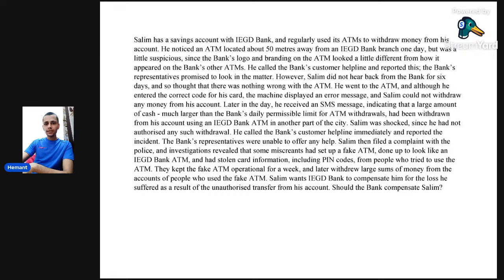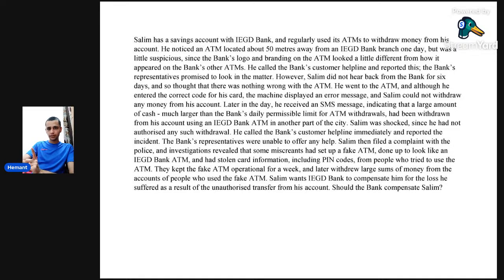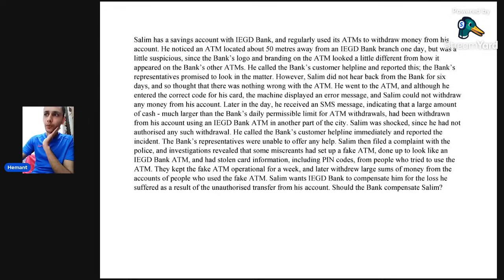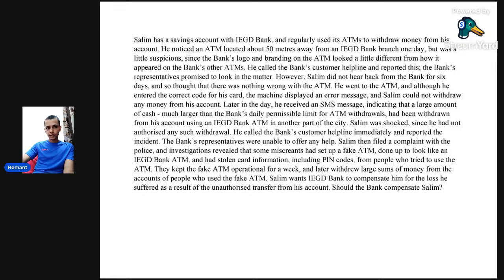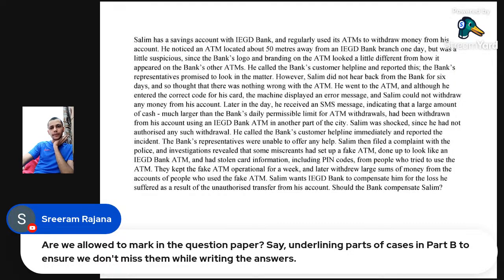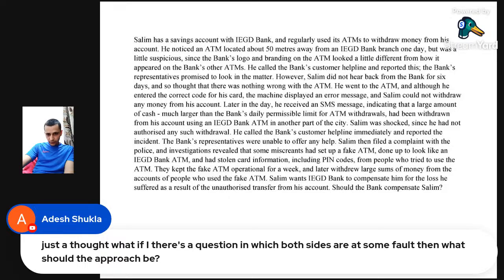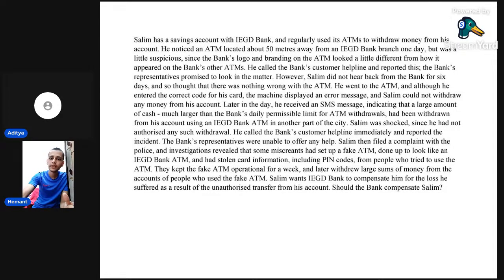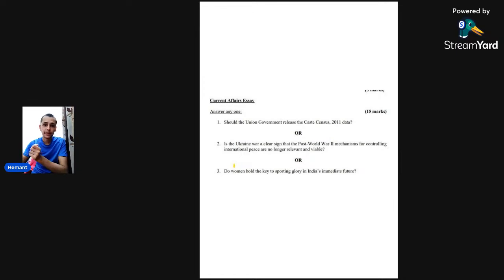NLSAT 2023: Writing Strategy for Part B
Hemant shall be sharing his views on how to write perfect answers for NLSAT 2023 comprehensively. As a topper himself, he is aware of all the nuances and intricacies of this exam and shall guide you toward glory by sharing his insights on this exam! Get all your doubts resolved by the man himself.

Join our Telegram Channel to learn more about this program!